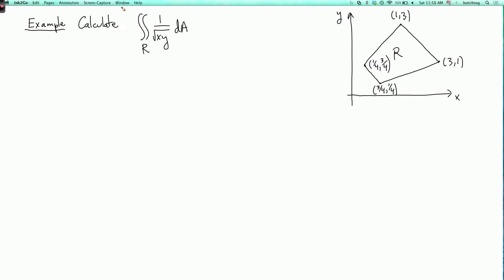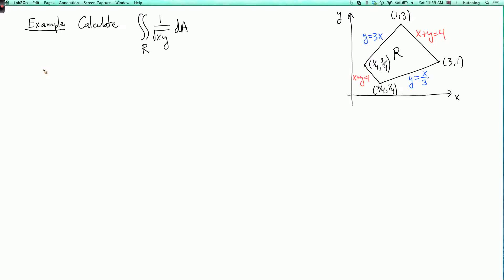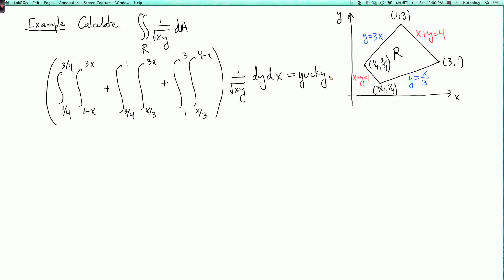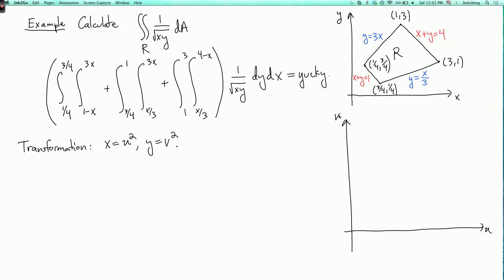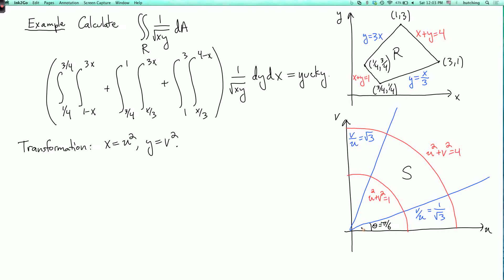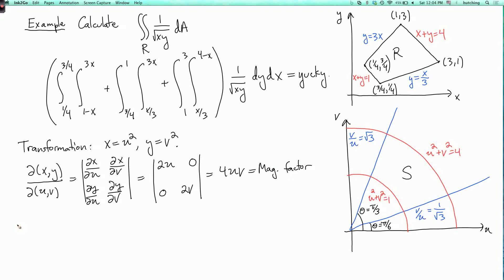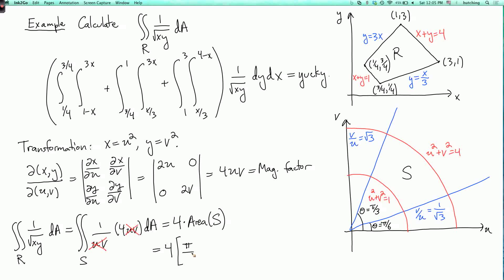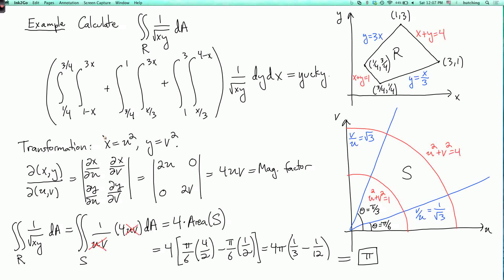Multivariable calculus 3.5.7: Change of variables example #2